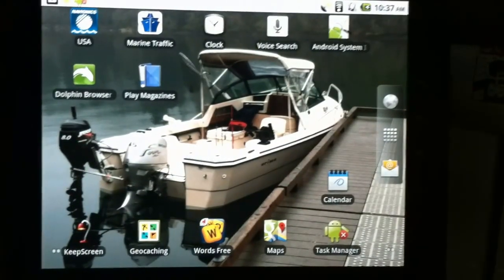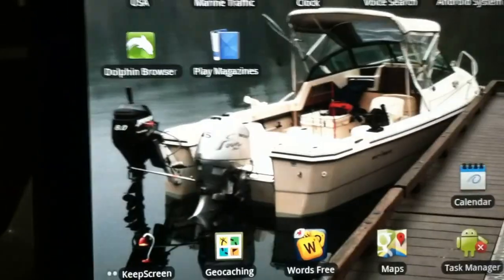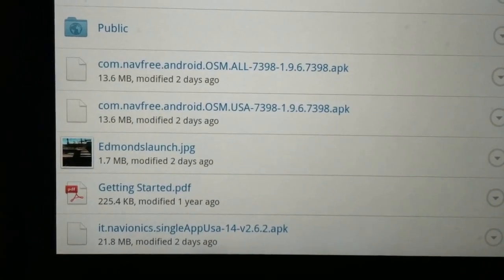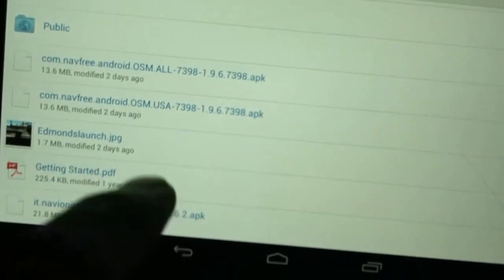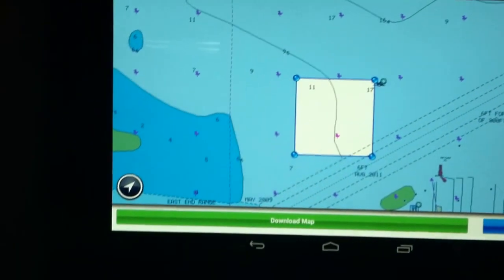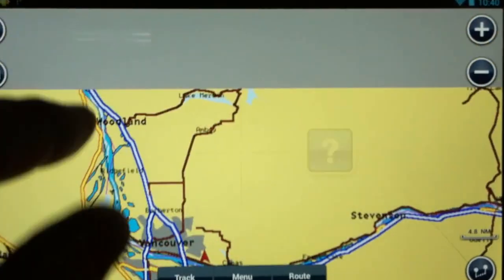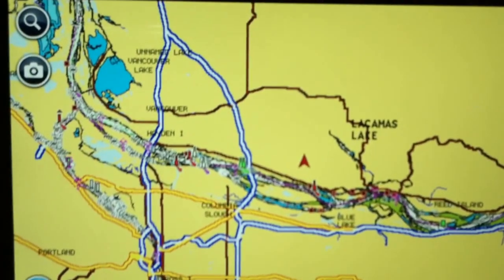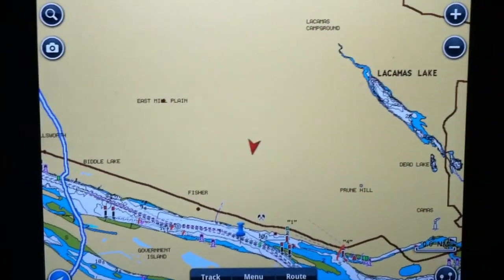Navionics on Nexus 7 and Le Pan android tablet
Demonstration of the Navionics app on two android tablets.  One 7 inch and one 10 inch tablet.